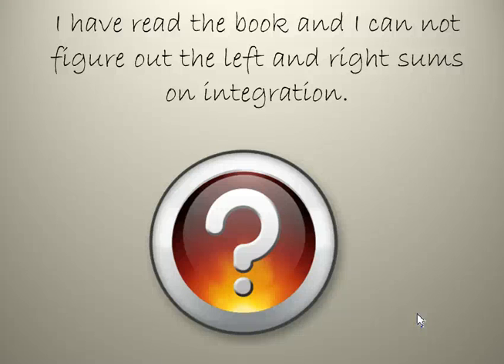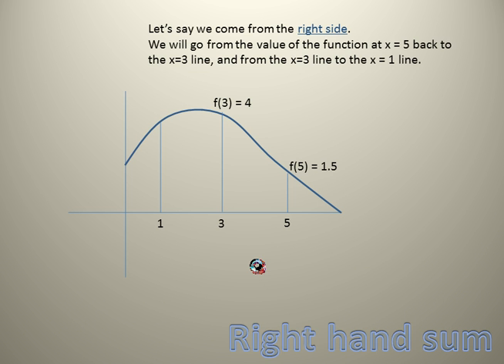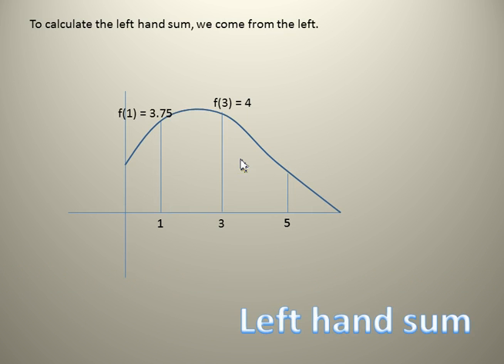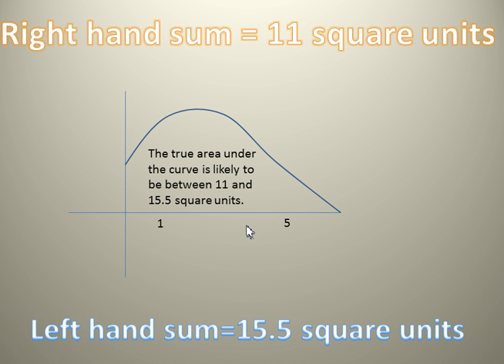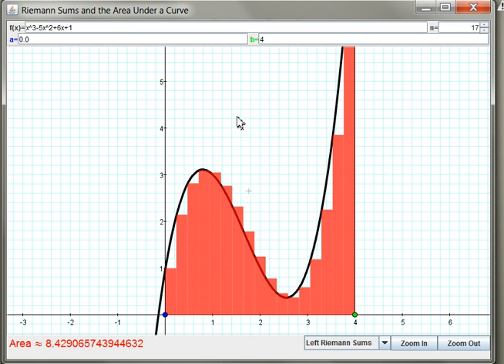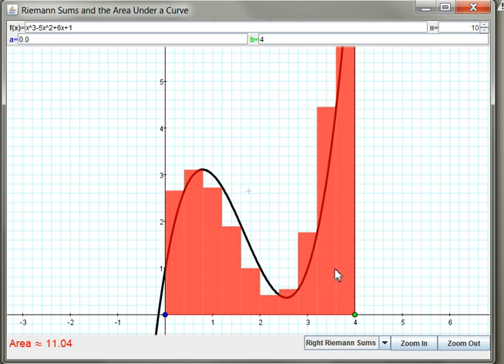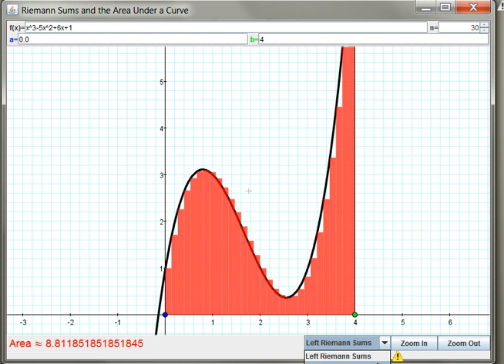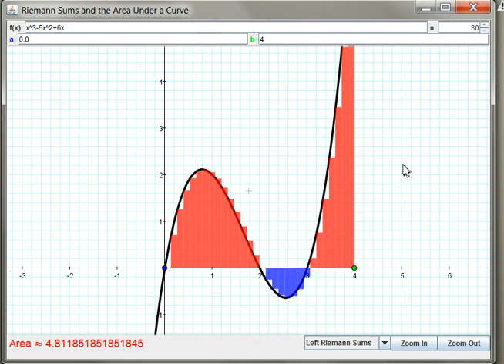right and left Riemann sums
the website listed is   not working!